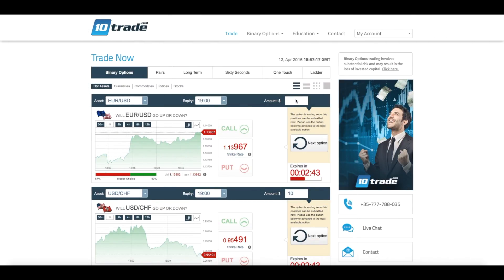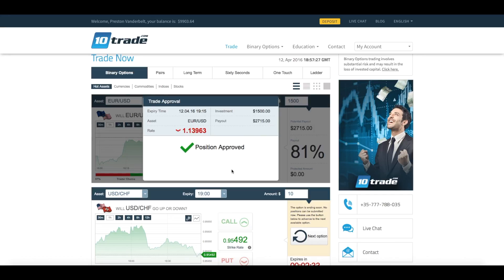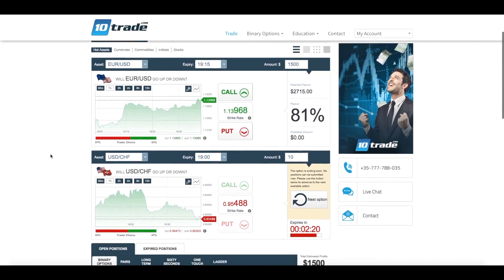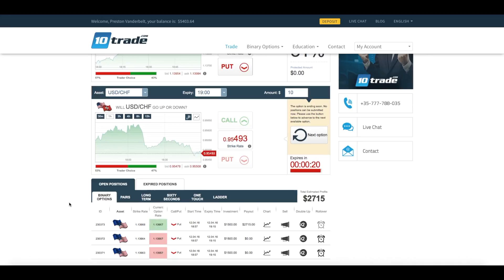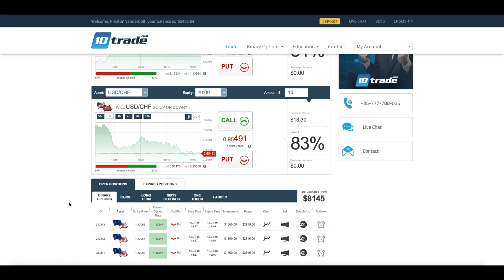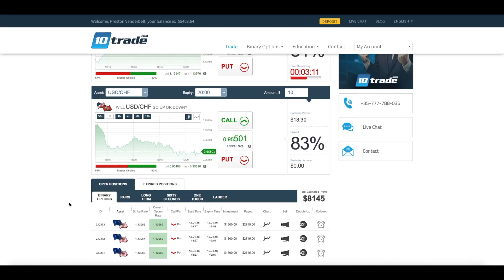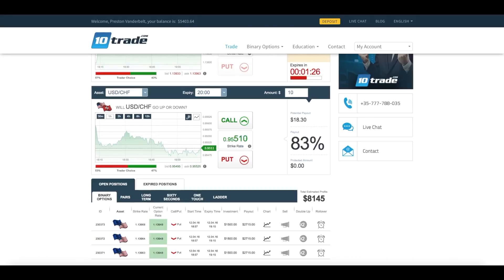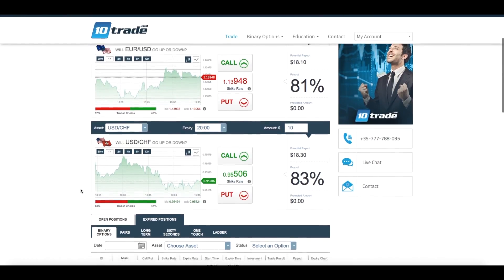LIVE $3,324 Profit with Binary Options!! MUST WATCH VIDEO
LIVE $3,645 Profit with Binary Options!!

trading, binary options, forex, signal, strategy, system, make money, online, internet